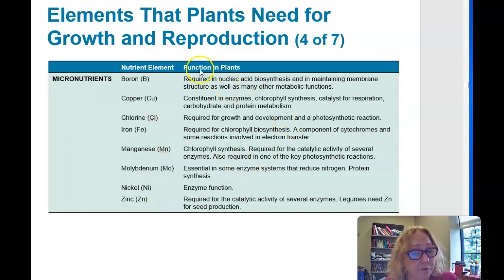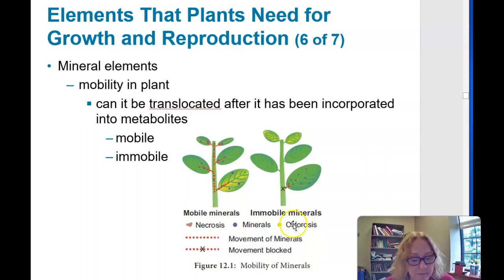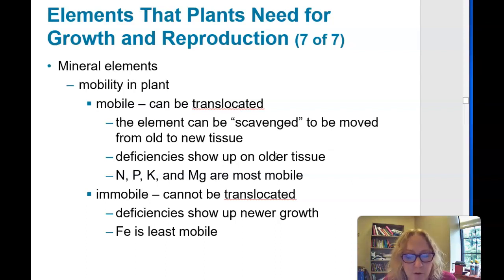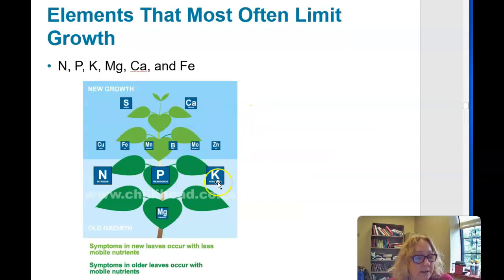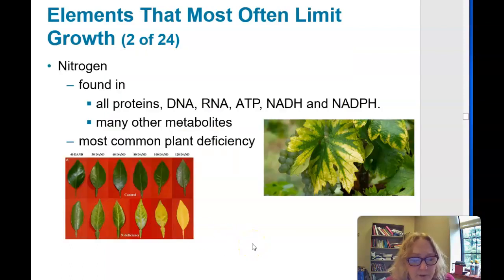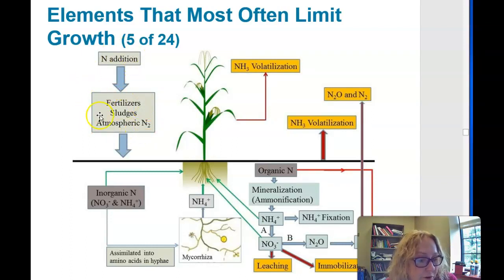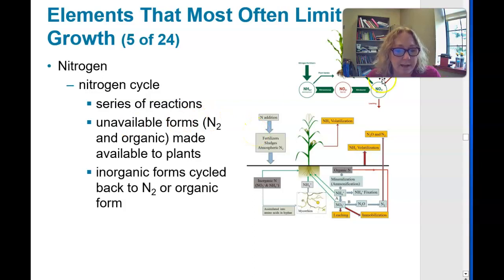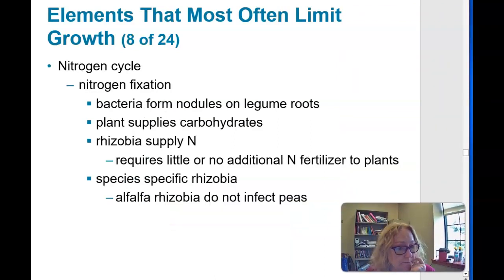Plant Bio Chatper 13 Video #2